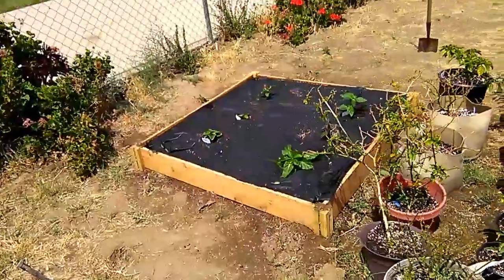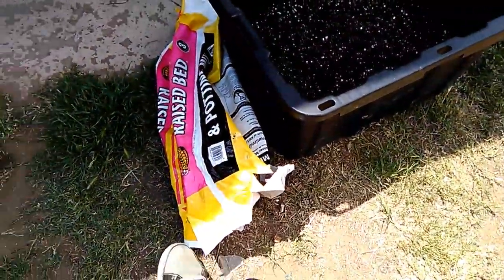Buget Pepper Raise Bed